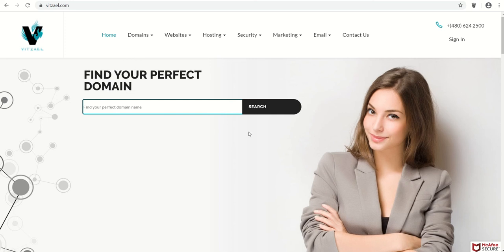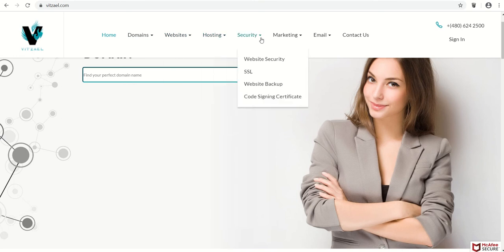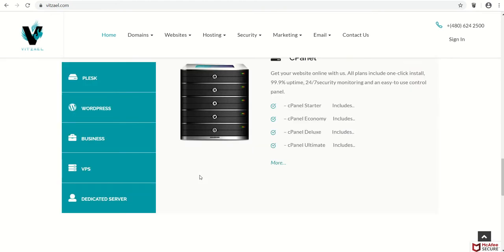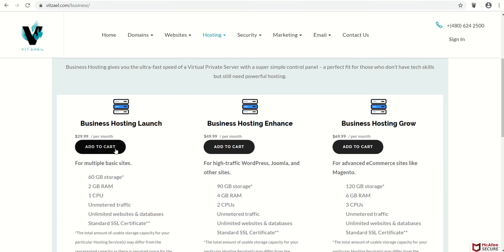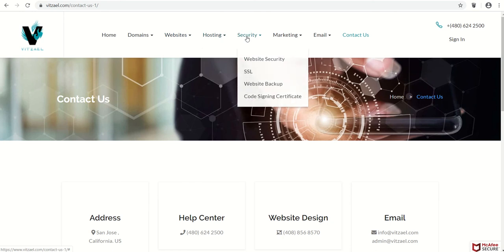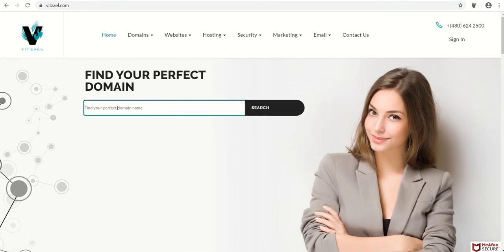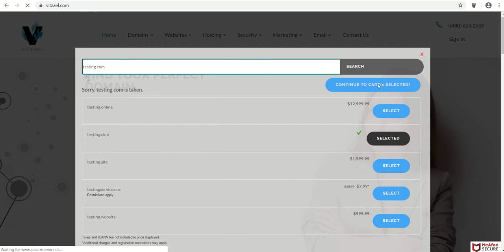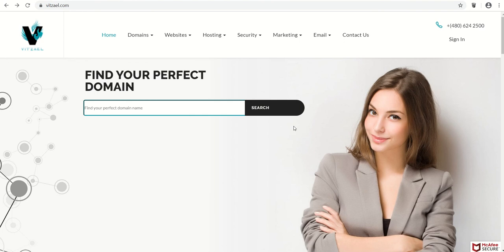GoDaddy Reseller plugin to build my WordPress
Domain & hosting website using GoDaddy plugin,